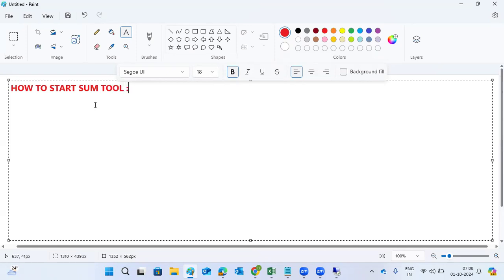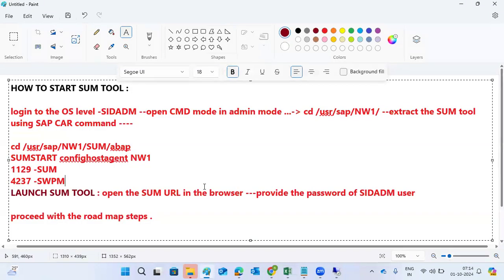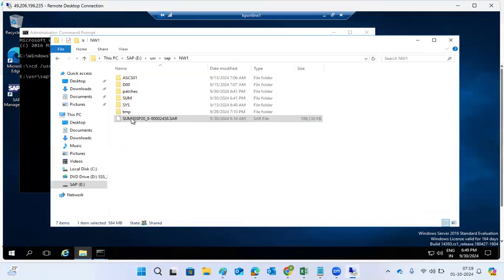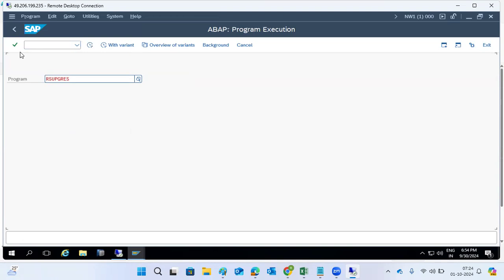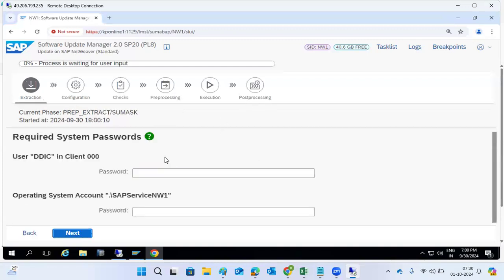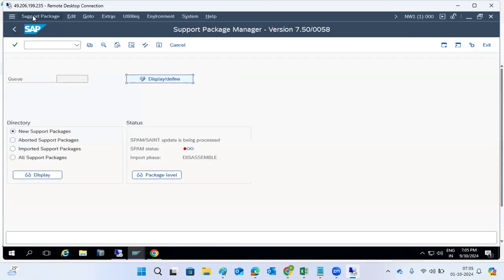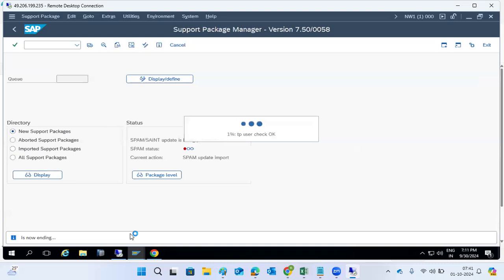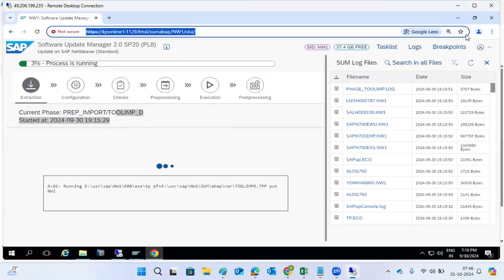SAP SUM UPGRADE - SUM STARTING and INITIAL DIALOGS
Here are some prerequisites and steps to consider before an SAP SUM upgrade:
Prerequisites
Ensure the kernel is at the latest level and that there is at least 46–48 GB of free space in the database.
Prerequisite Check Extended
This feature in SUM 2.0 SP08 and later can identify major issues without requiring resolution before moving on. It can check for outdated OS and database versions, inactive objects, and missing SAP notes.
Stack configuration file
Use the Maintenance Planner to generate a stack configuration file, then provide it to SUM.